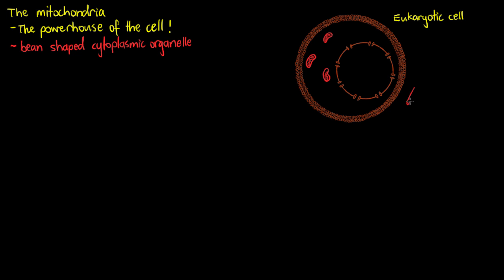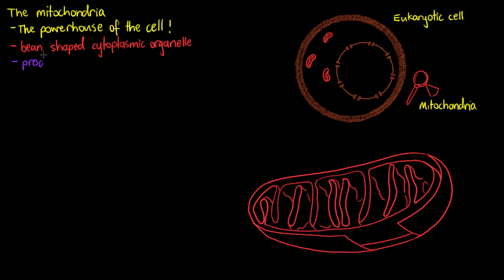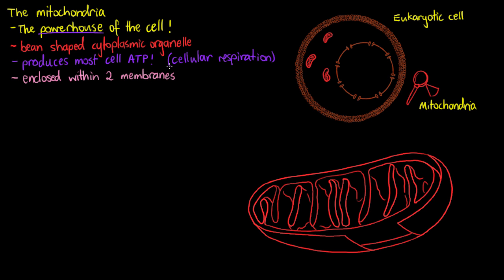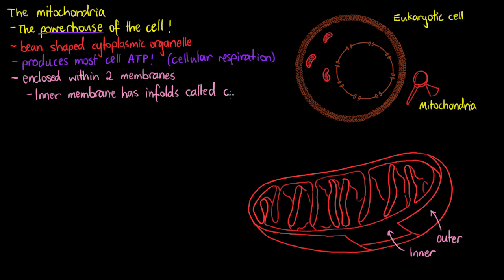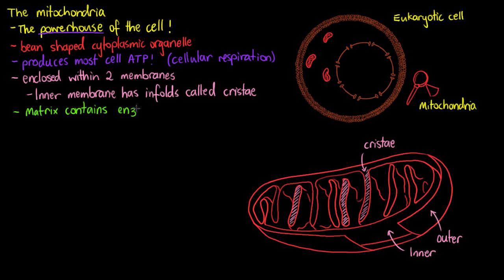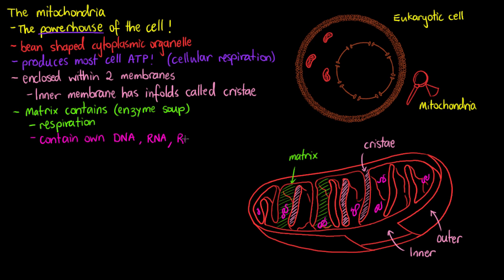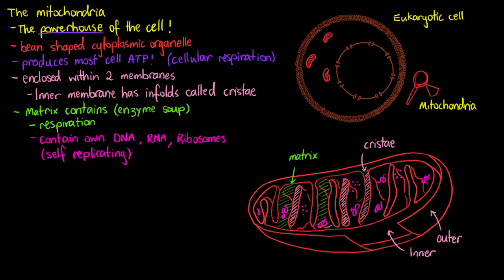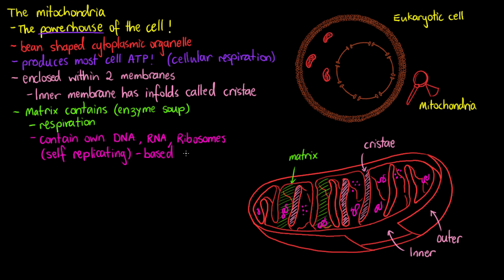Intracellular Organelles- Mitochondria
Within our cells, mitochondria play a massive role in ATP production, not only this, but they are capable of replicating themselves and even have their own DNA. In this video we will examine the basic functions and features of the mitochondrion.